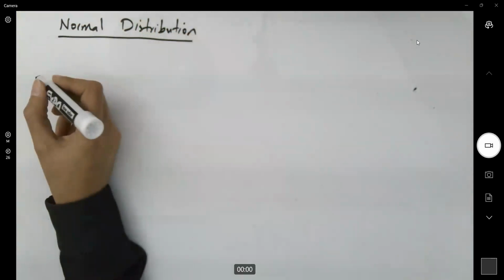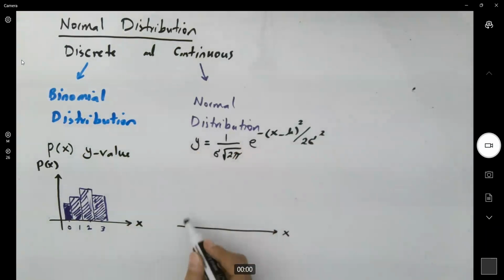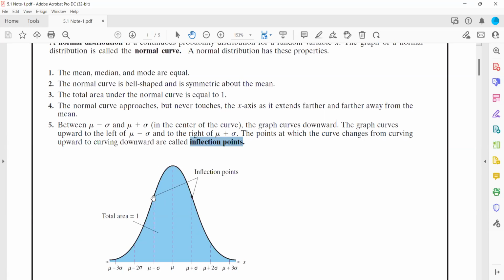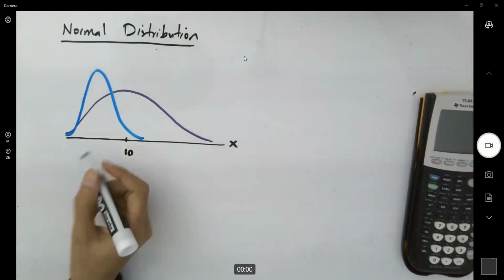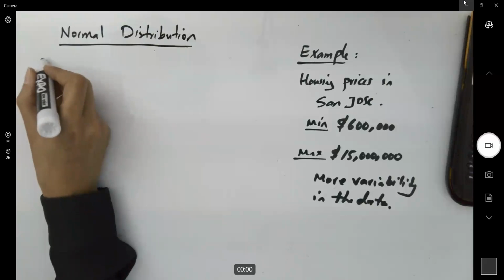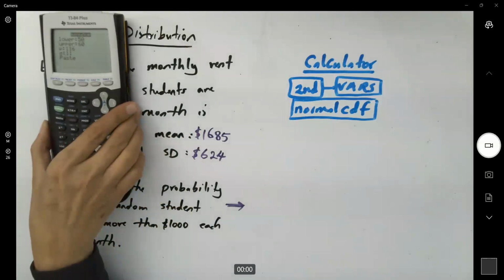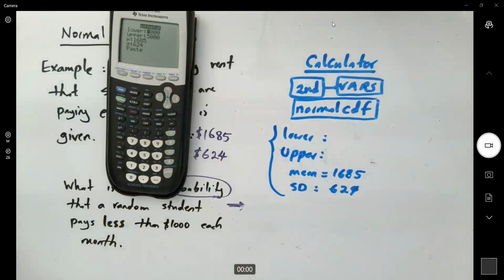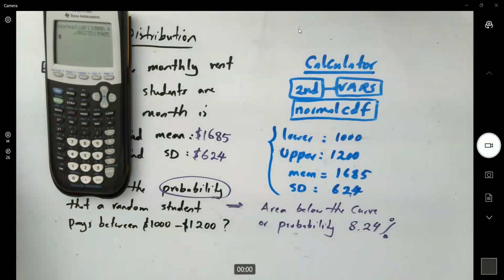Normal Distribution with TI84 normalcdf